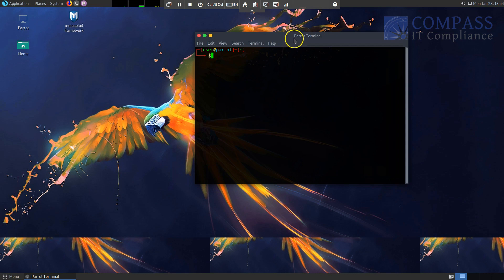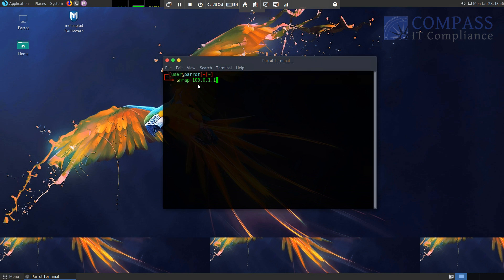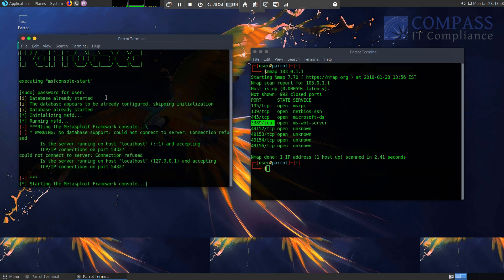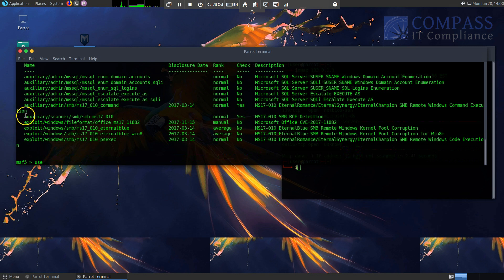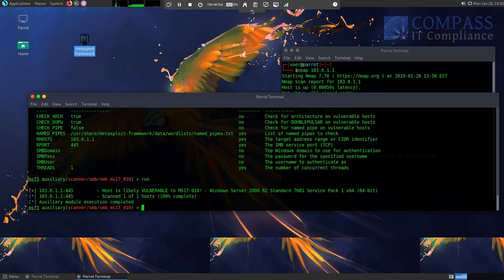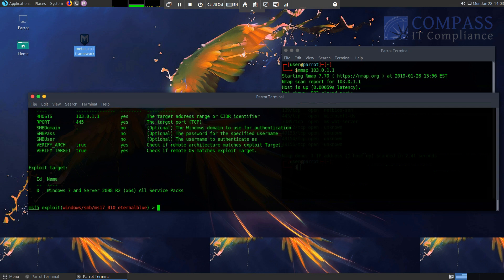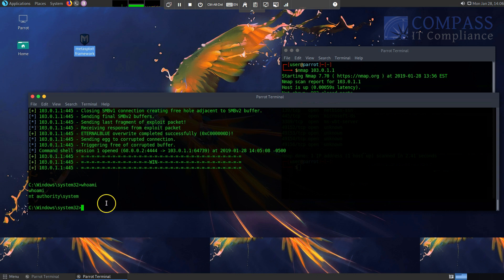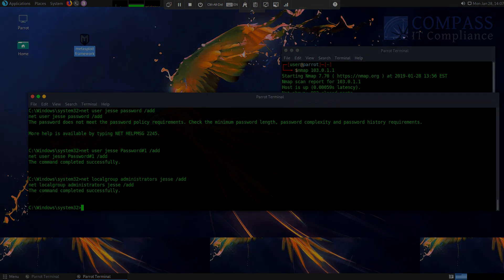Ethical Hacking - EternalBlue MS17-010 Server Exploit Demonstration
In this video Compass IT Compliance Director of Cyber Response and Development Jesse Roberts uses Parrot Security OS and the Metasploit framework to exploit a server using EternalBlue MS17-010:

Founded in 2010, Compass IT Compliance is a nationwide leader in providing IT Security, Audit, and Compliance services to organizations of all sizes in a number of different industries. Our goal in 2010 and today remains the same: To partner with your organization to help you mitigate your overall Information Security Risk while providing you with the best customer service possible. Period.